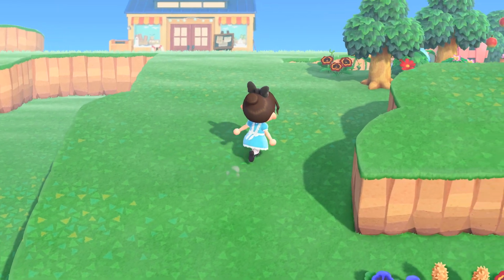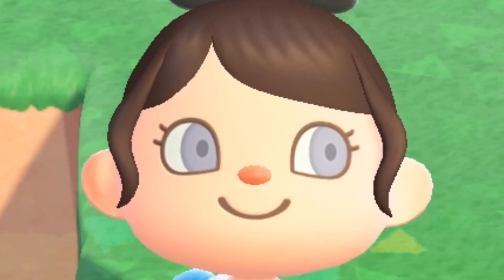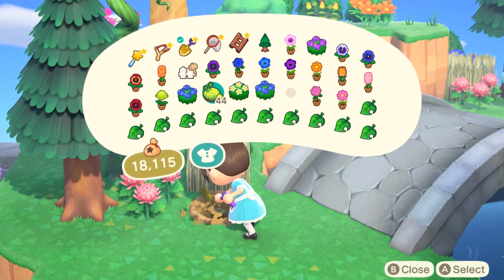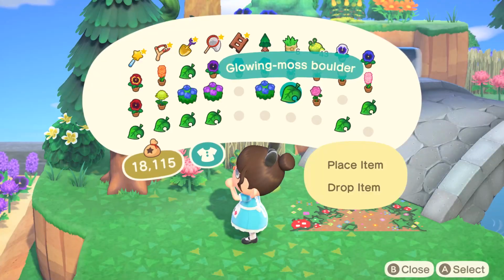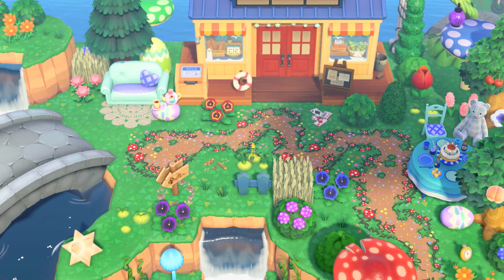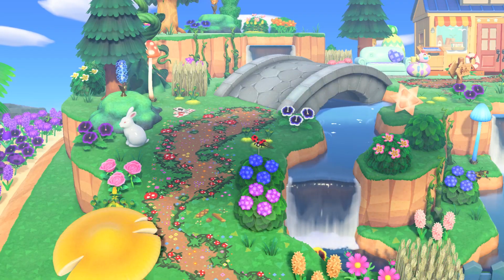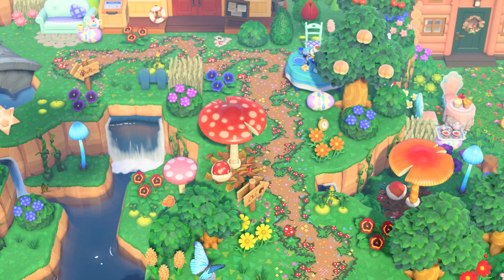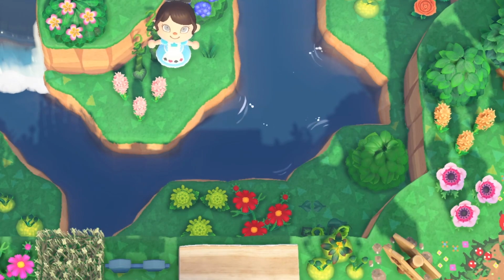Nook's Cranny Entrace | ACNH Speed Build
Hi friends and welcome! Today I will be decorating my Nook's Cranny with a sunken waterfall front 💕

What I use for recording & gaming 💕
Codes Used 💜